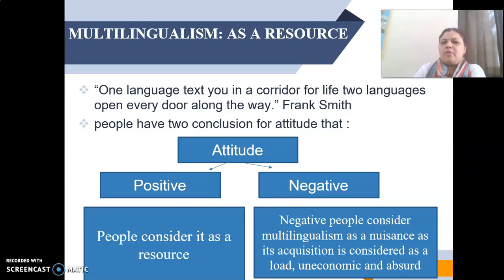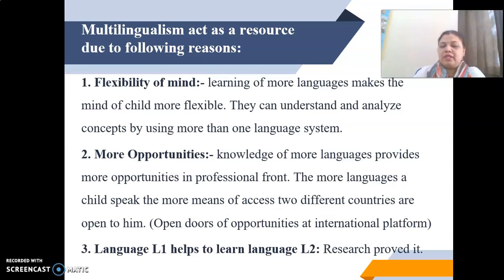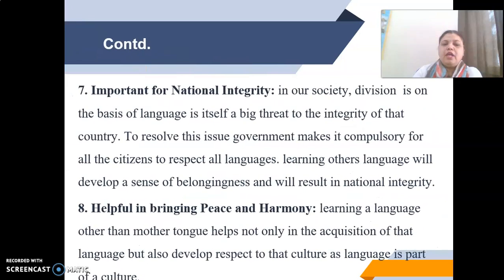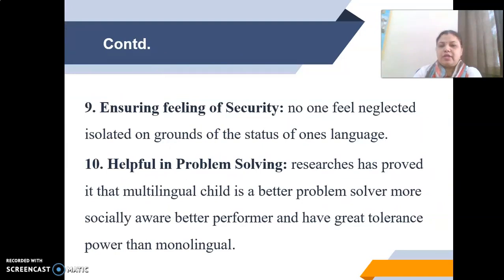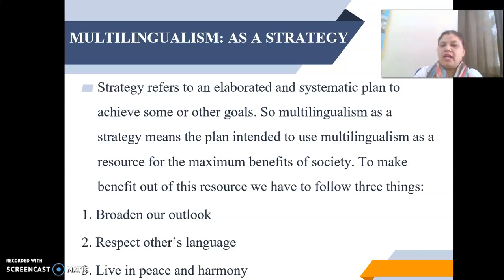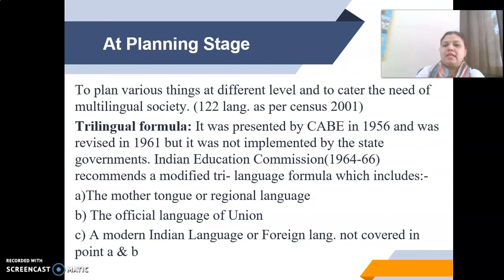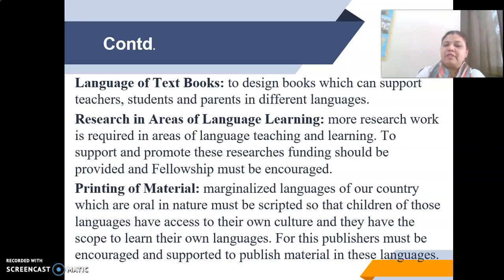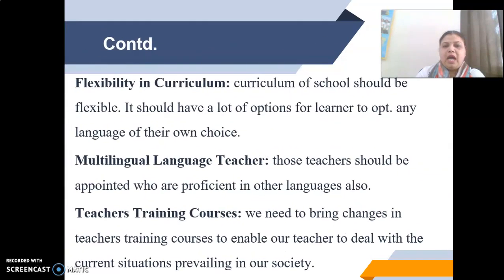Recording 6 Topic Multilingualism as a resource and strategy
# Multilingualism as a Resource
Multilingualism as a Strategy